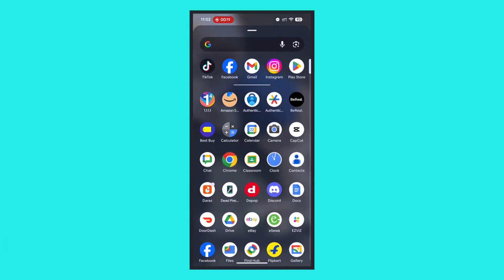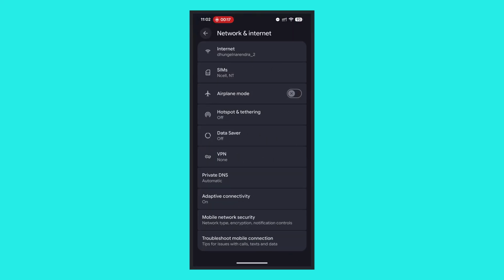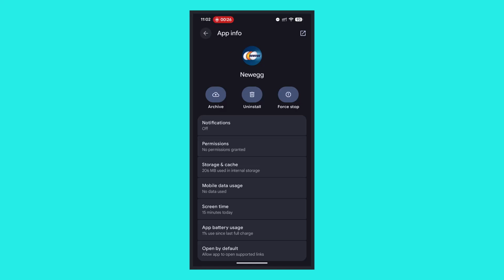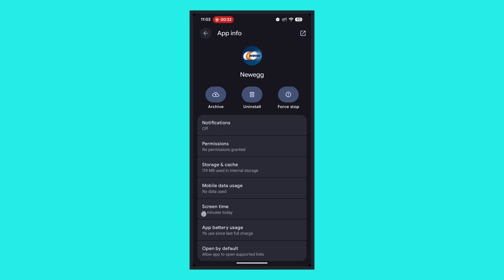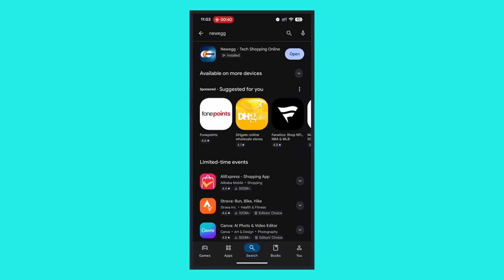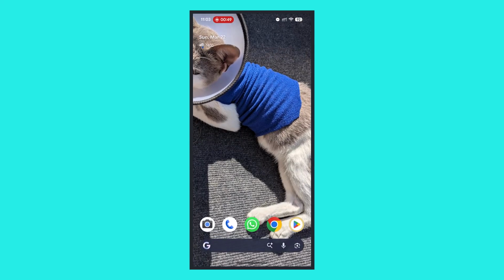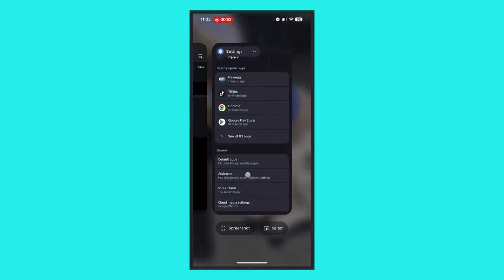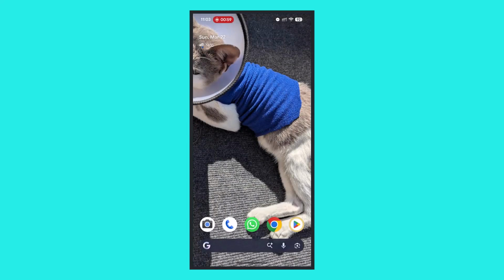How to Fix Newegg App Issues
This video provides standard troubleshooting steps to fix issues with the Newegg app, such as crashing, slow performance, or loading errors. The solutions address common causes like connectivity problems, corrupted cache, and outdated software.

To begin, check your internet connection by opening your device settings, going to “Network & Internet,” and switching between Wi-Fi and mobile data to ensure a stable connection. Next, clear the app’s cache: go to “Apps” in your device settings, locate Newegg, select “Storage & Cache,” and tap “Clear Cache.” This removes temporary files that may be causing issues.

If the problem persists, make sure the Newegg app is updated to the latest version by visiting the App Store (iOS) or Google Play Store (Android) and checking for updates. Finally, close all background apps and restart your device to clear any temporary system glitches. Following these steps should resolve most common Newegg app issues.

Timestamps:
0:00 - Introduction
0:09 - Checking Internet Connection
0:17 - Clearing App Cache
0:32 - Updating the App
0:50 - Restarting the Device
0:59 - Conclusion